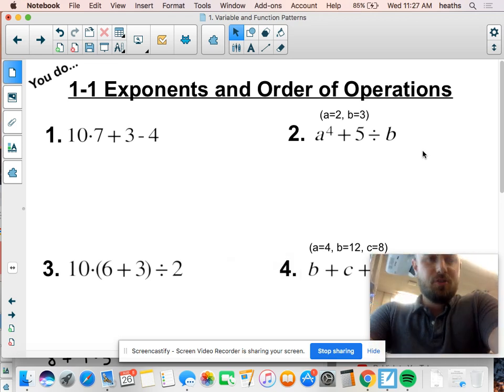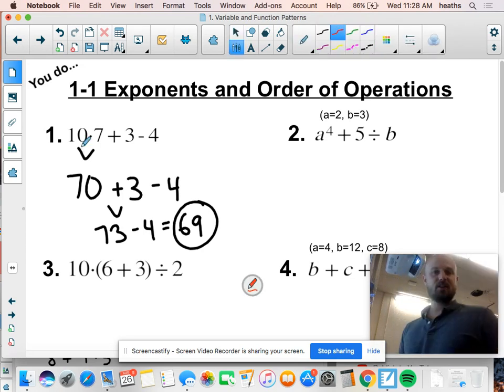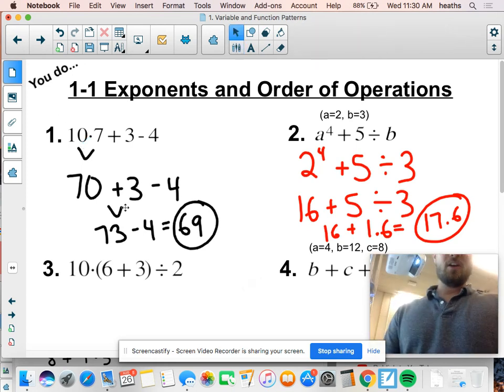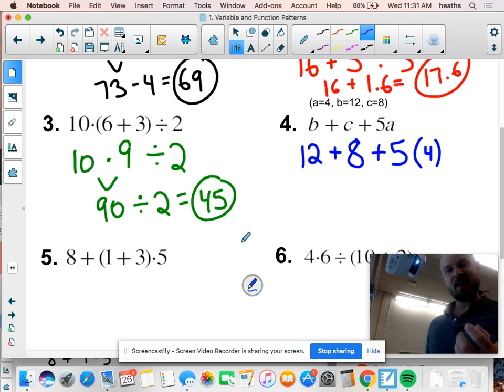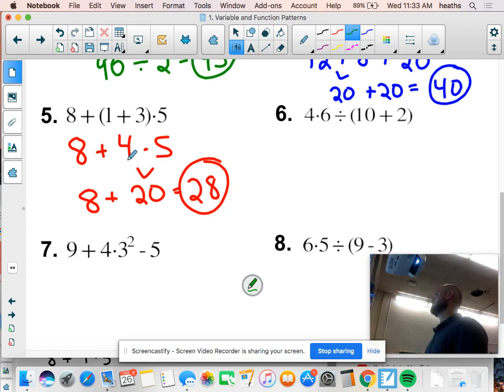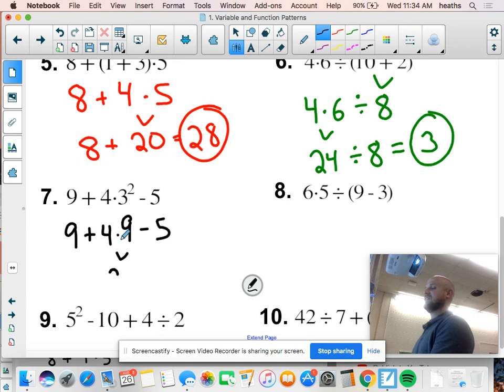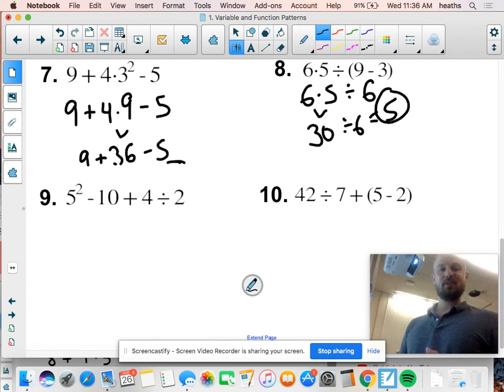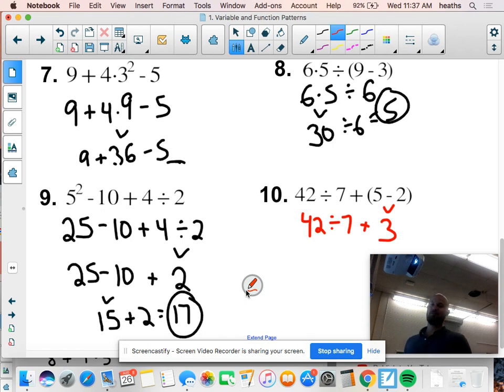1-1 Exponents and Order of Operations (You Do...)